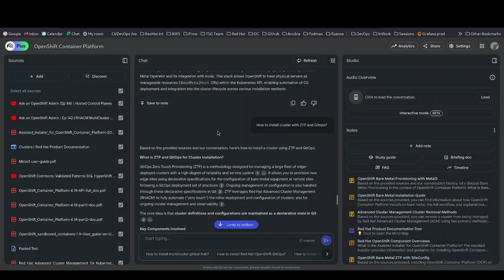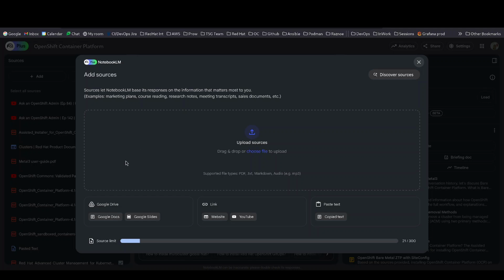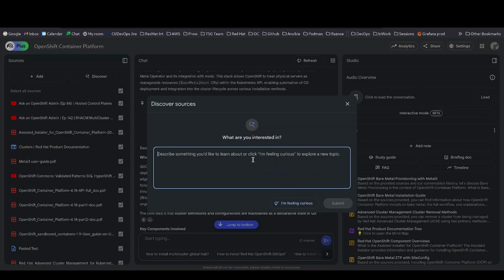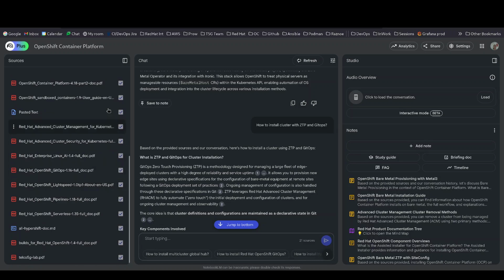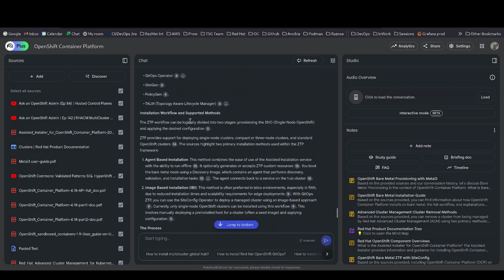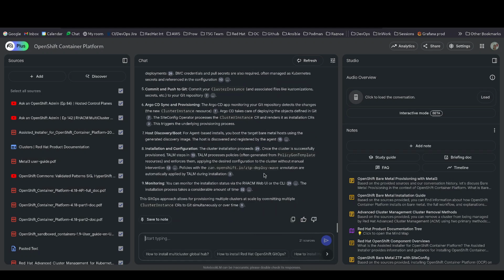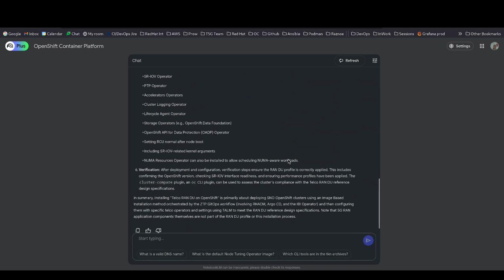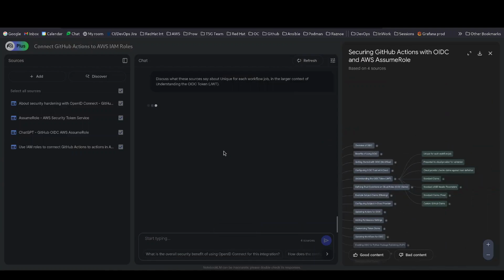NotebookLM review with Openshift documentation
RAG from Google, use any documents as sources and get your answers.